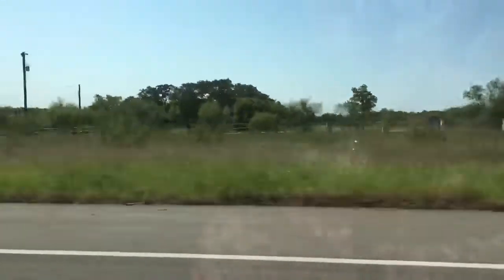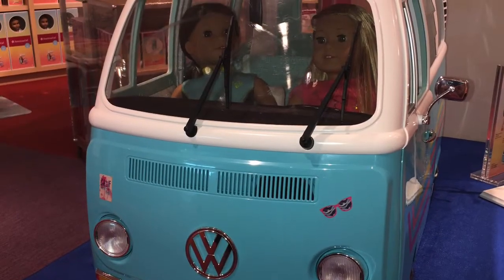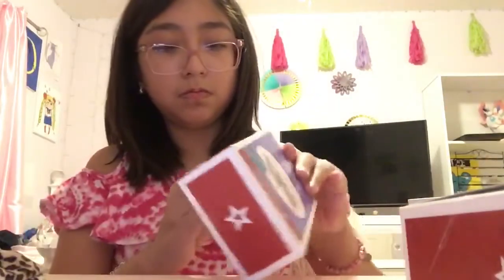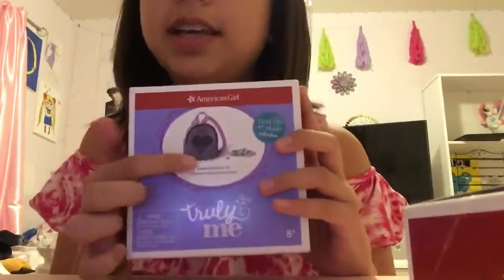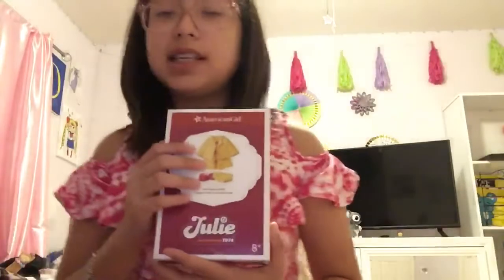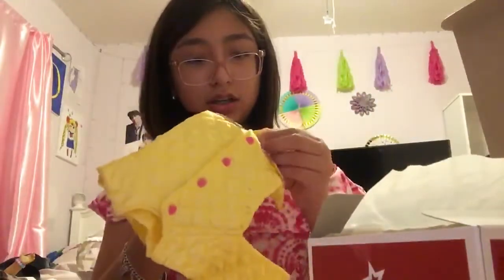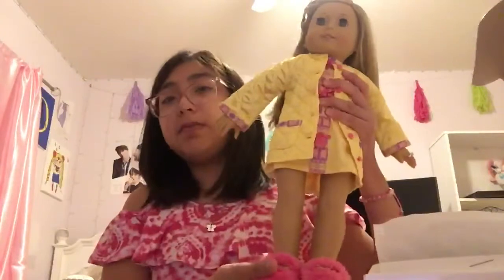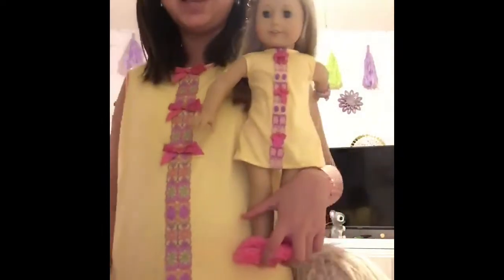My visit to the American Girl Doll Store!! + Haul!